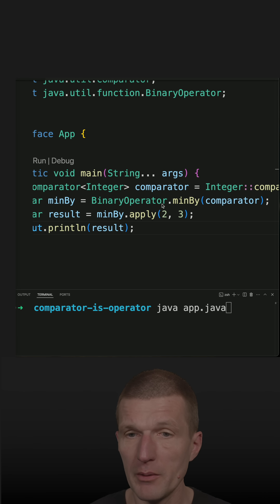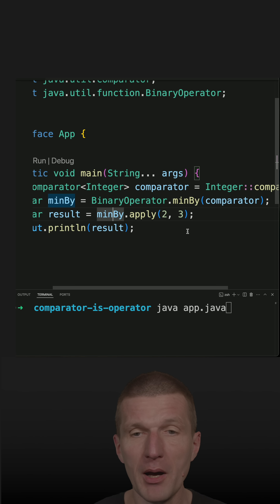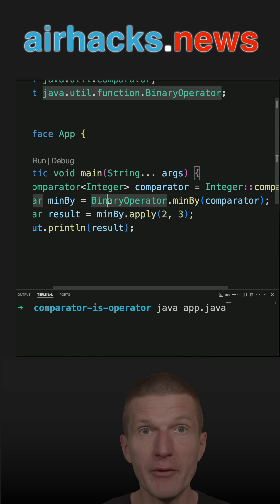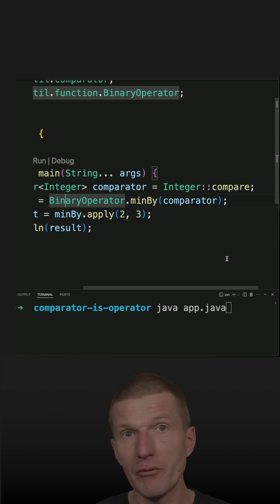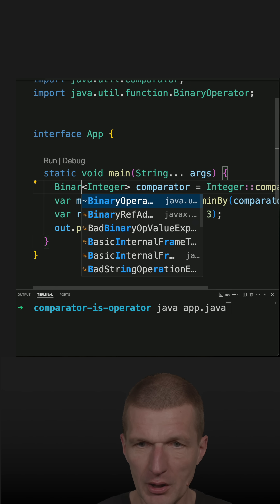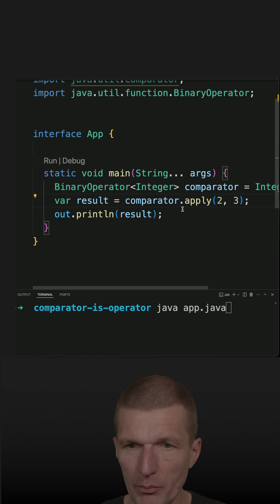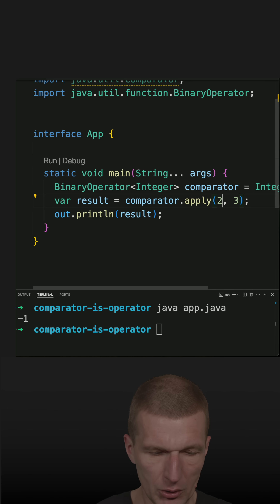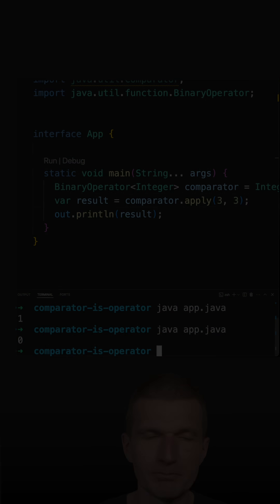Is Comparator a BinaryOperator?